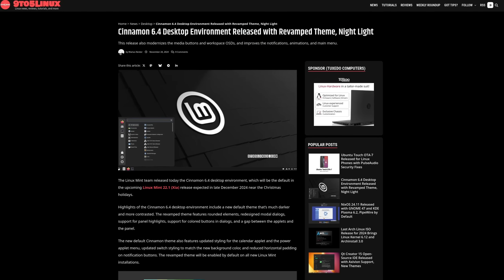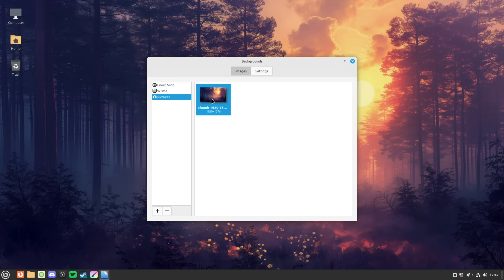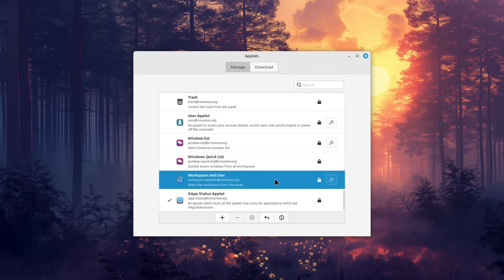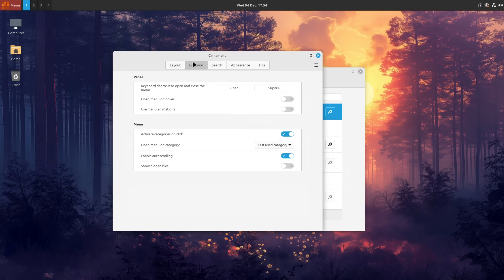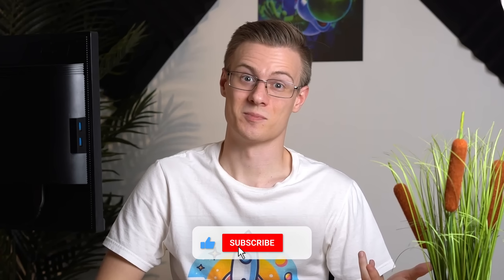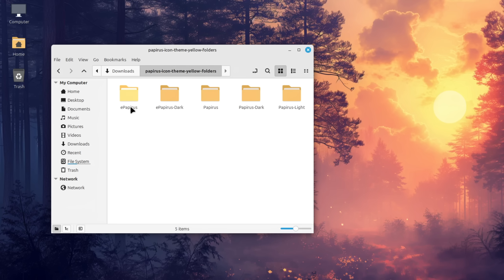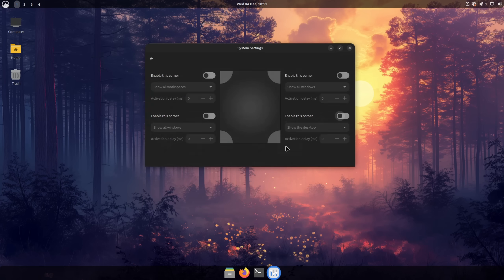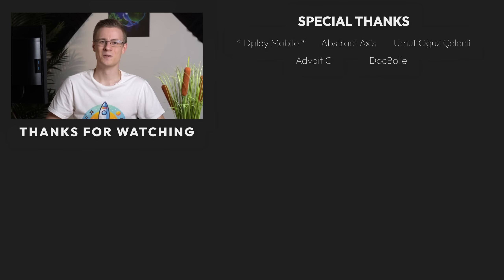How To Make Cinnamon Beautiful ...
► Chapters:

00:00 - Customizing Linux Mint and Cinnamon
00:44 - Building the foundation
01:17 - Changing the layout
02:14 - Swapping the Start Menu for Cinnamenu
03:28 - Adding a second panel
04:05 - Cinnamon Theming
05:22 - Finishing touches
05:53 - Cinnamon Extensions and more
06:12 - Conclusion